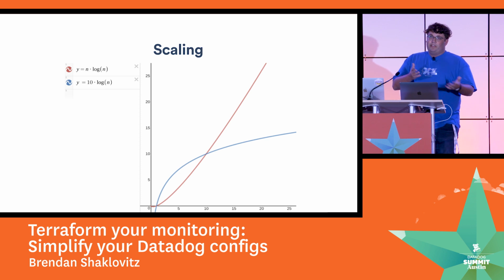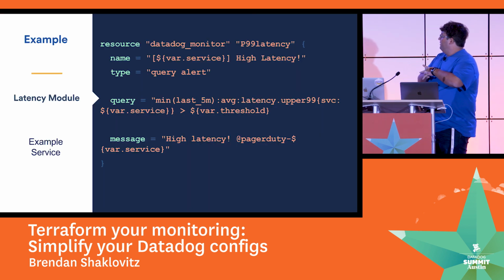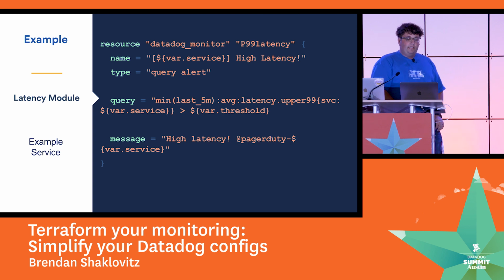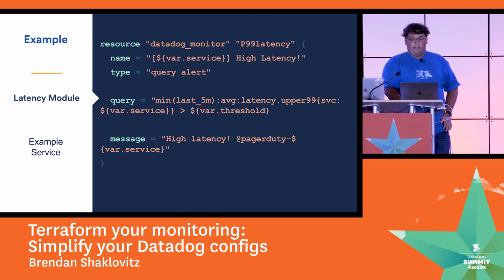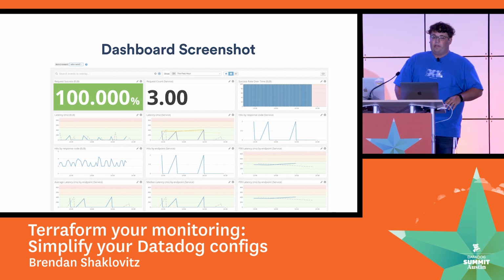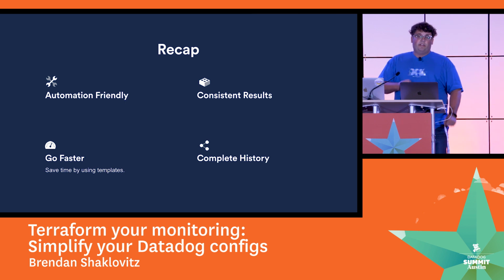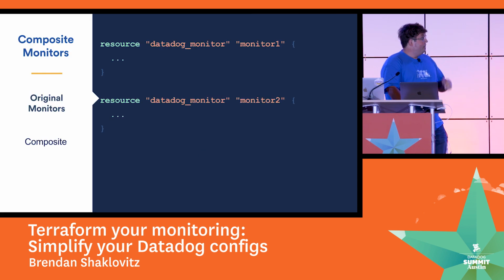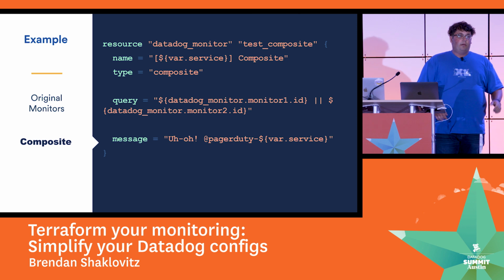Terraform Your Monitoring: Simplify your Datadog configs - Brendan Shaklovitz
Brendan Shaklovitz and the Atlassian team share how they manage monitors as code using Terraform at Datadog Summit.

Time is money and money is power. Why would you spend all your time, money, and power creating dashboards and monitors for your services, fixing them when someone else breaks them, and updating them at scale? You wouldn't. You'd use Terraform instead.